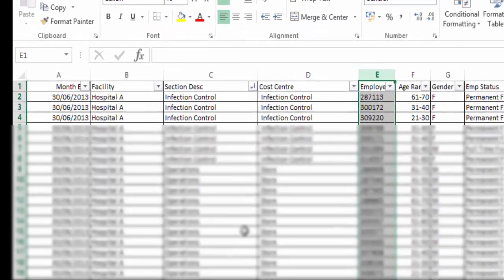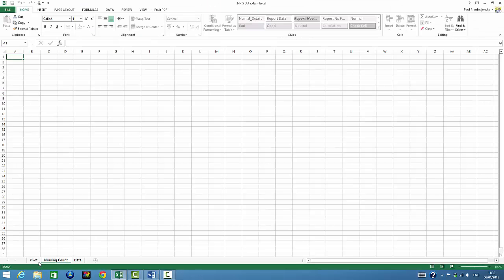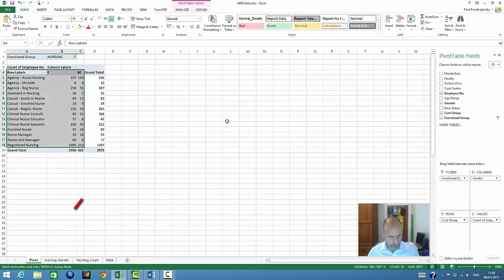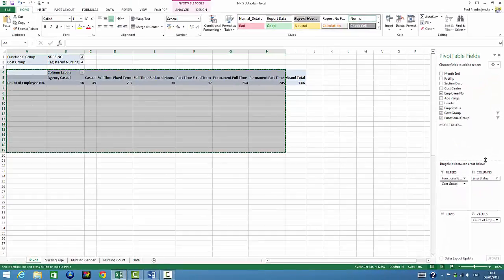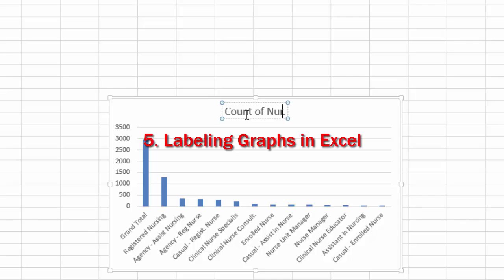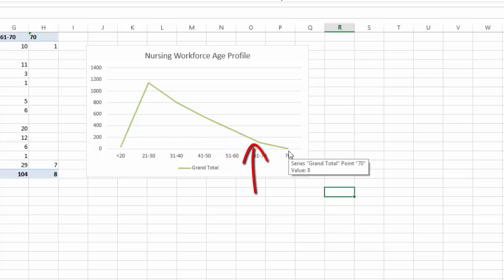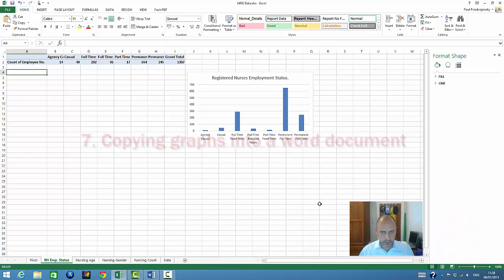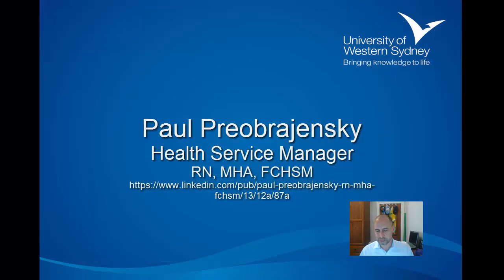Health Services Workforce Management - Workforce Profile Analysis Using Excel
How to use Excel and pivot tables to make reports with Health Service Workforce Management information.